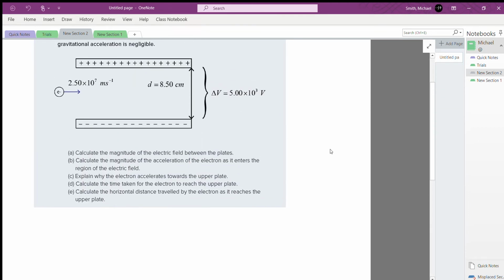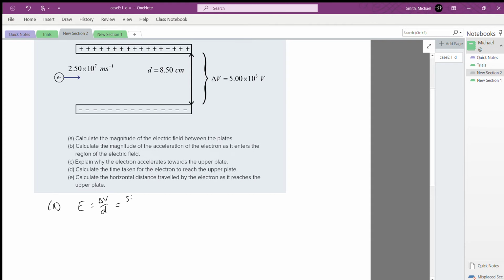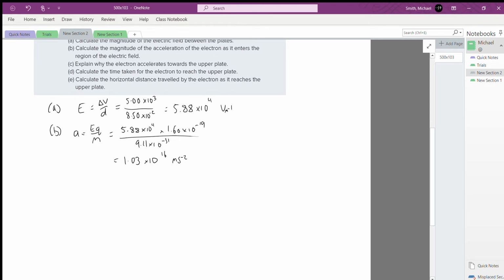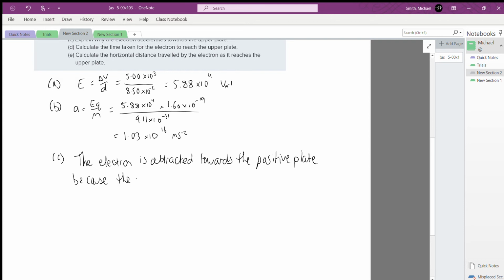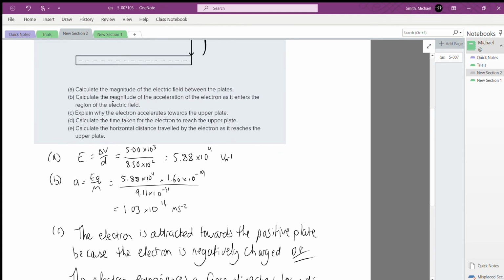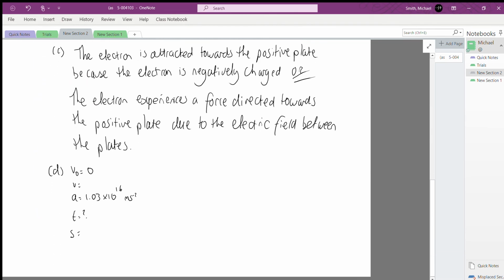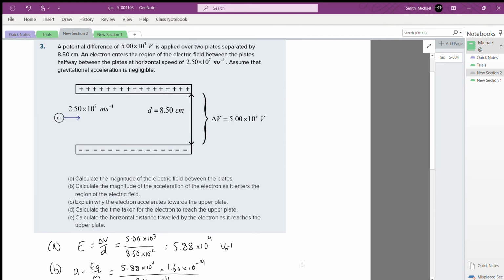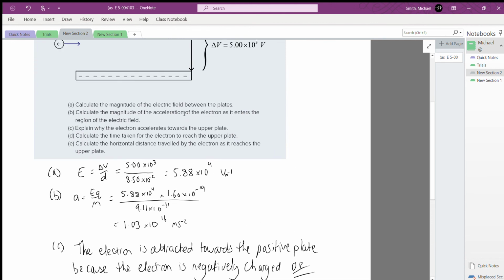SACE Stage 2 Physics: Motion of Charged Particles in Electric Fields: 2.2 Q3